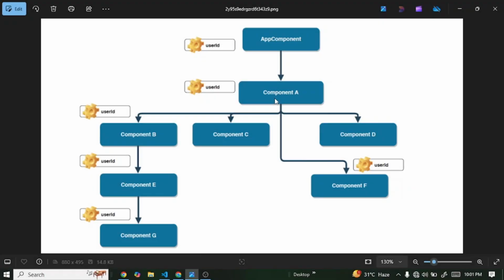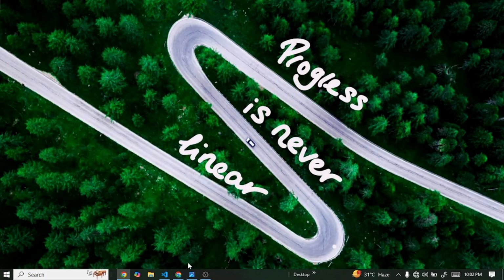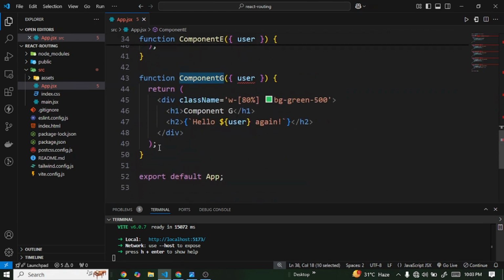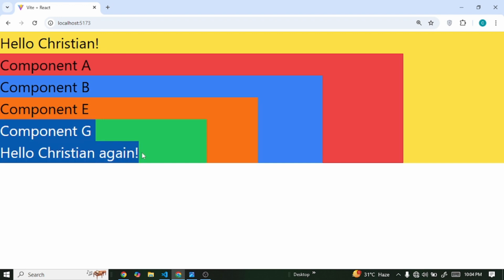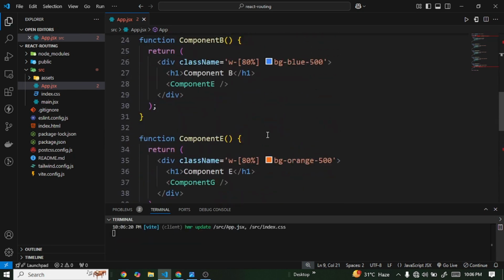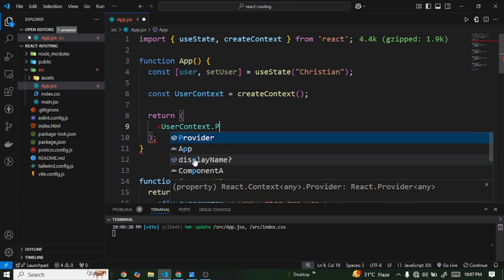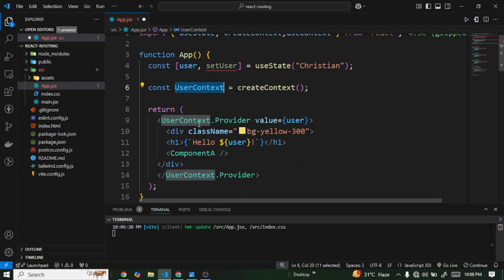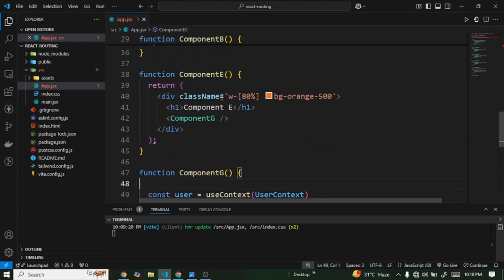Master useContext in just 3 steps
Welcome back! In this video, we continue our series on React Hooks. Today, we’ll dive into useContext—exploring how it works and how you can use it to optimize your application’s performance.